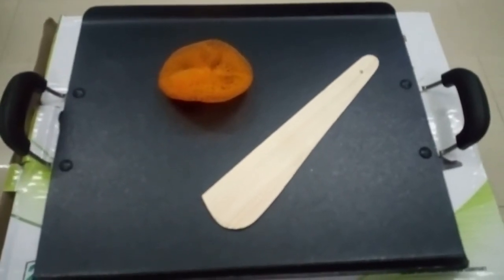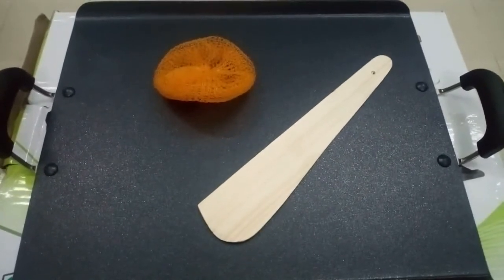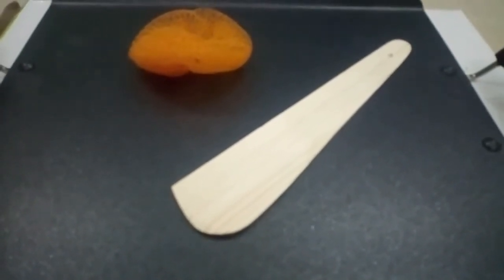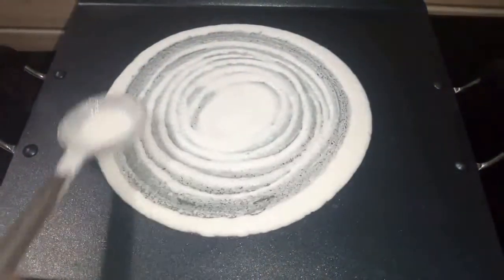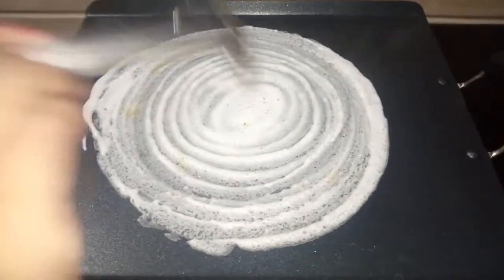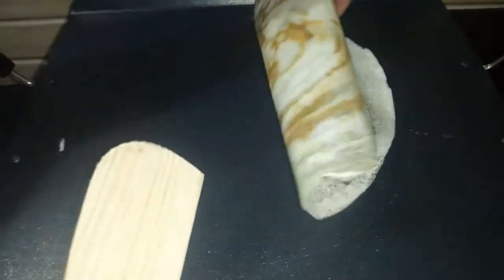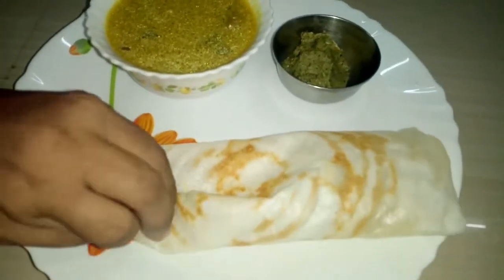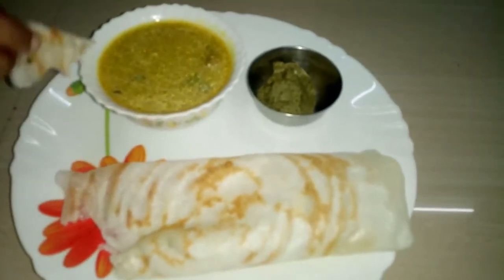ஹோட்டல் ஸ்டைலில் வீட்டில் தோசை | Dosa at home in hotel style is very easy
ஹோட்டல் ஸ்டைலில் வீட்டில் தோசை ரொம்ப ஈசி Dosa at home in hotel style is very easy @riyazdesk